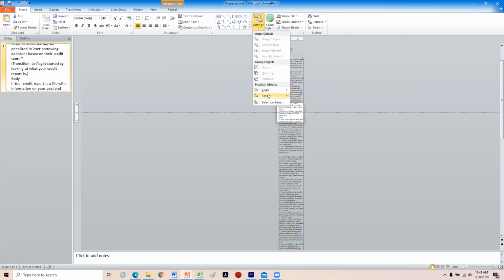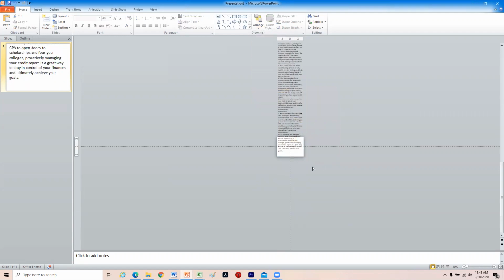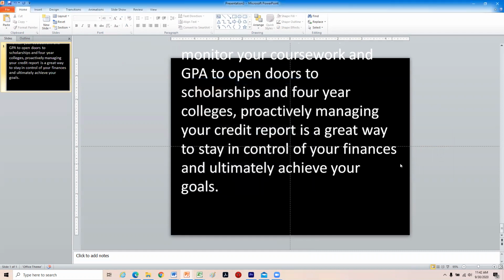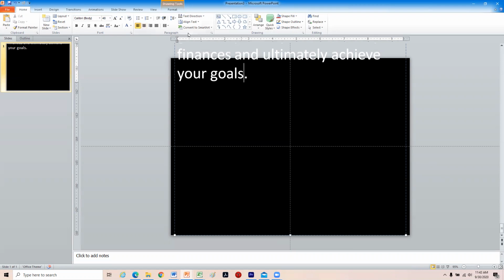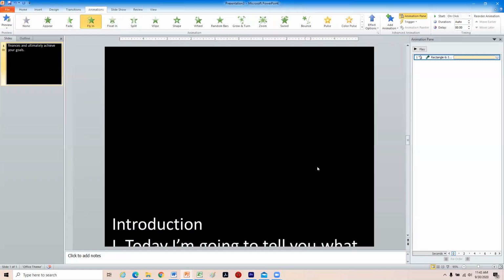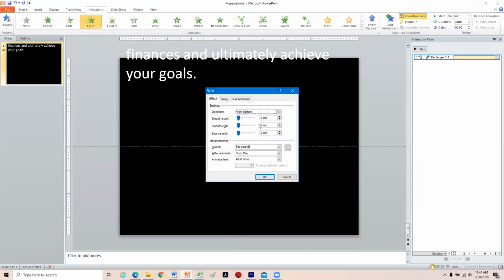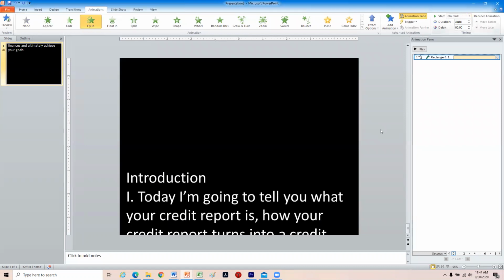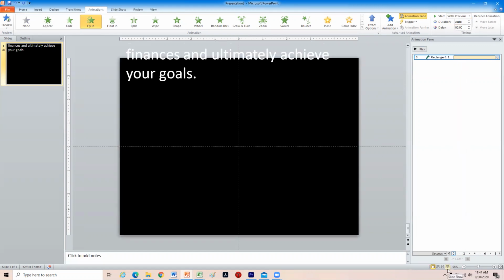tutorial - PowerPoint (PPT) teleprompter